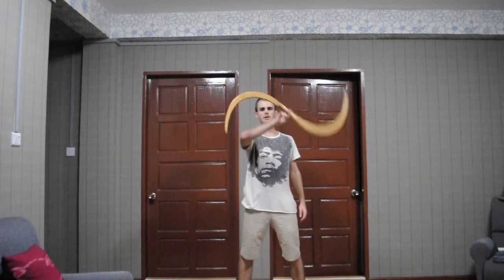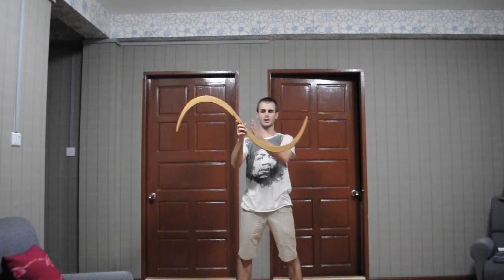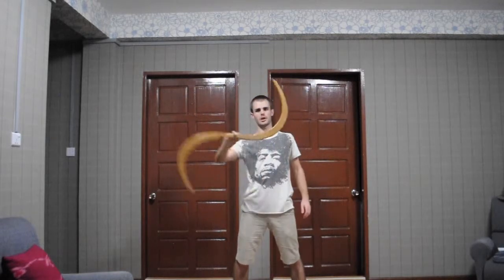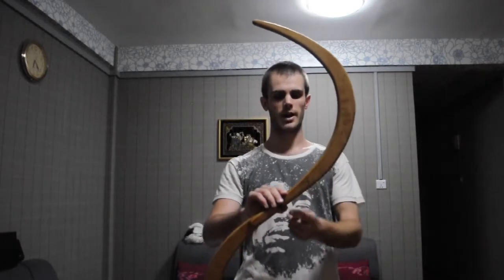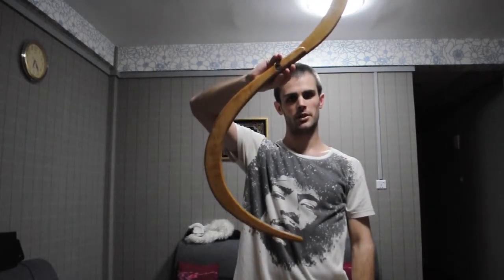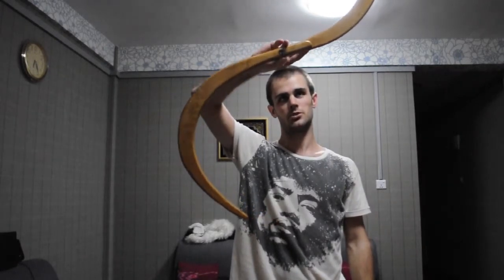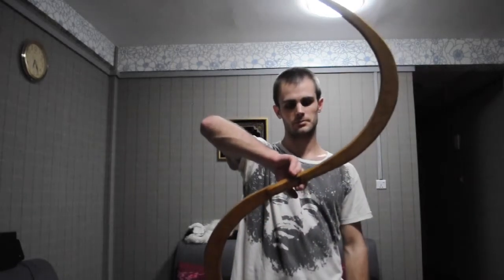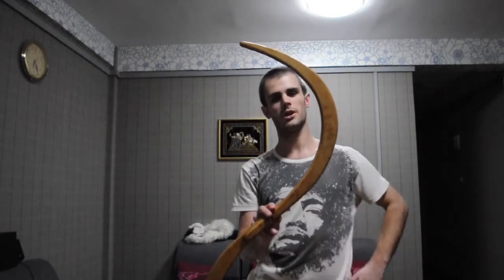Buugeng Basics X | Hand Paths V | Isolations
One form of isolation demonstrated with finger motions.